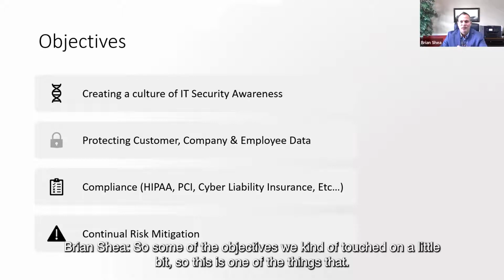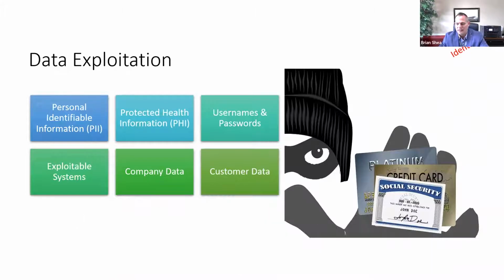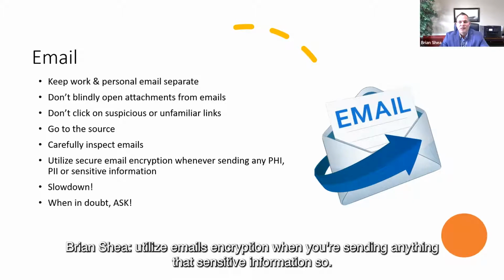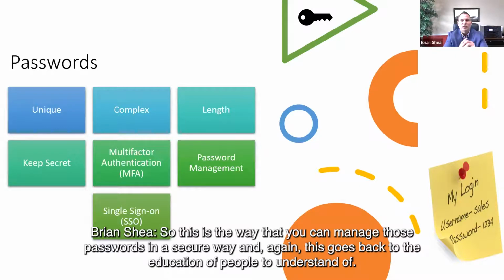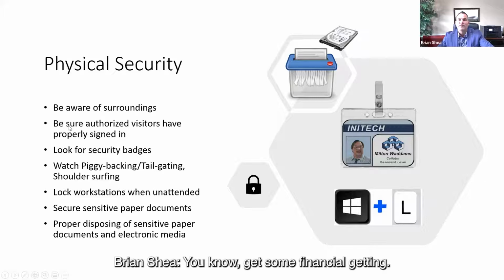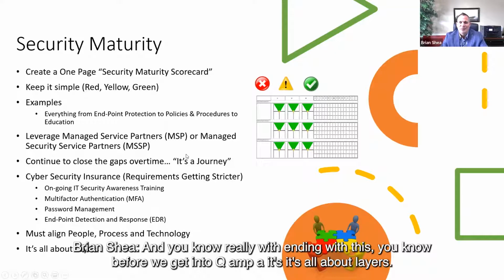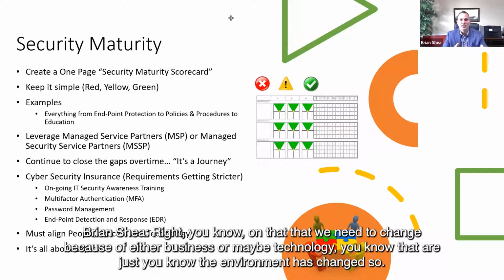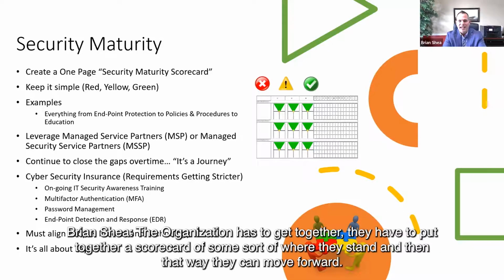IT Security Awareness: An Approach to Cyber Security for Everyone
As cyber security risks continue to increase, every person should be aware of security needs as an individual and for their organization.

About this event:
It's imperative to build a strong information technology (IT) security awareness culture.

Join us as forum presenter Brian Shea provides insightful tips and tricks on how to approach the overall challenges of managing cyber security within smaller organizations using an enterprise mindset. This forum will provide insights on how to approach cyber security within small to medium-sized organizations.

Attendees will learn:
-how to create a culture of IT Security
-how to protect customer, company, and employee data
-compliance with HIPPA, PCI, and Cyber Liability
-continual risk management

About the presenter:
Brian Shea brings 26+ years of IT-related experience to the table, focusing primarily on IT strategy, infrastructure & operations, compliance & cyber security. His unique leadership style inspires management and staff alike to become more innovative, accountable, results-focused, competitive, and customer service-oriented, while still bringing enjoyment and excitement to the work environment.

Brian serves as Chief Information Officer (CIO) at MedOne Hospital Physicians. Brian also is the President (Founder) for VSTRATEGY, LLC., which provides Virtual Chief Information Officer (vCIO), Virtual Chief Technology Officer (vCTO) and Virtual Chief Information Security Officer (vCISO) services.

Brian’s teams and himself have been recognized nationally and locally for several industry awards and publications. Brian is an active member or the local IT community serving on several IT forums, committees and advisory boards. Brian is actively involved within the community to provide mentorship to future IT professionals & leaders.